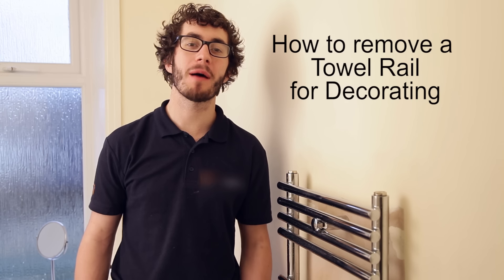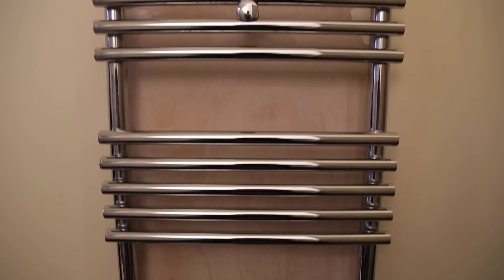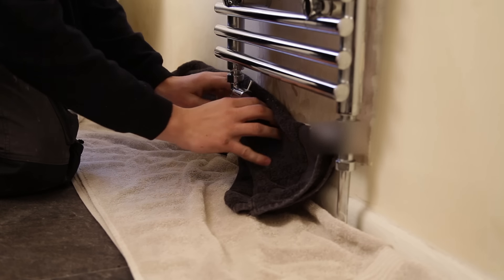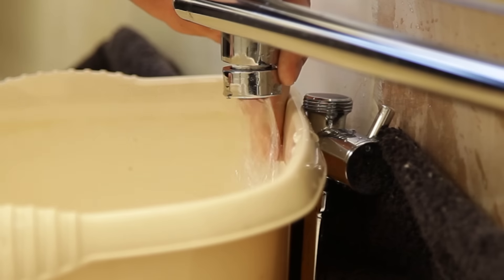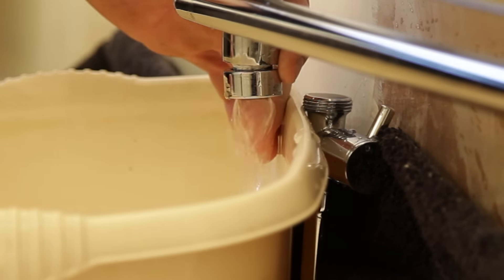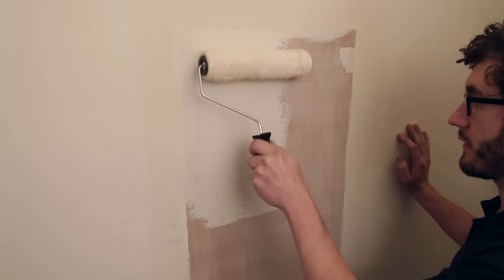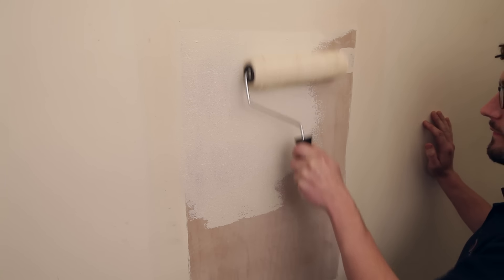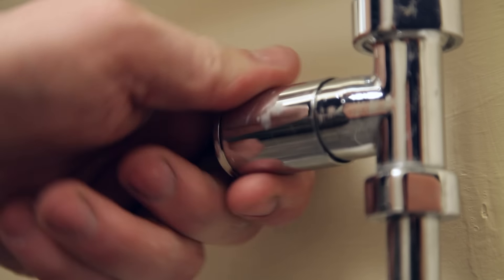How To Remove a Heated Towel Rail for Decorating | BestHeating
If you're planning on decorating and need to remove a heated towel rail, then look no further.

In this video, our resident plumbing expert guides you through this easy step-by-step guide on how to remove and re-fit a towel radiator.

For this, you'll need:
- 2x Phillips Screwdrivers (one small and one large)
- Adjustable Spanner
- Pair of Grips
- 2xTowels
- Washing Up Bowl
- Radiator Key

Follow the steps to learn how to remove your own towel rail.

To read a full step by step guide, visit our BestHeating Advice Centre guide

Stay Safe & Happy Heating